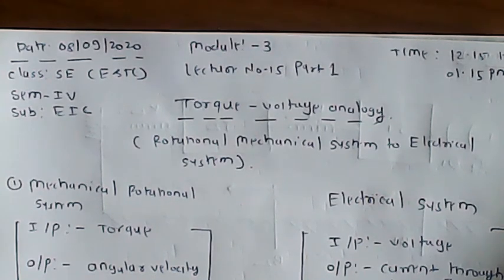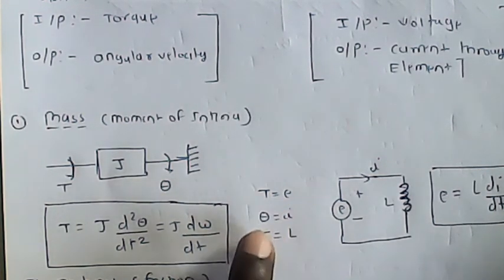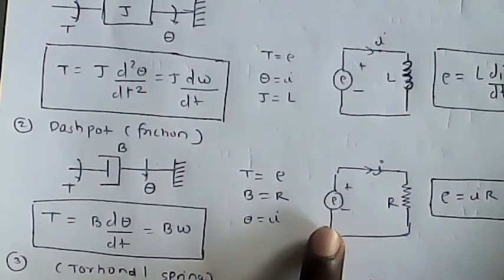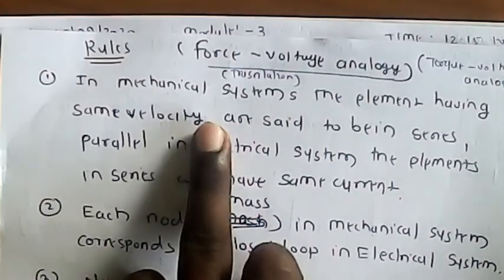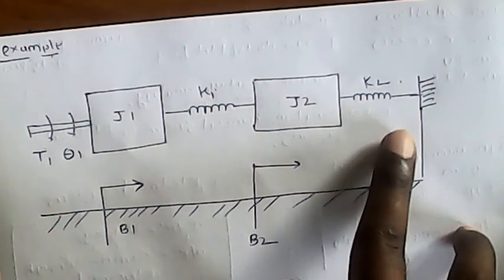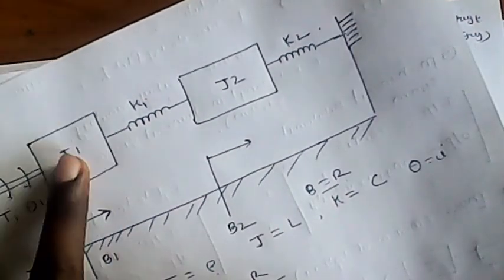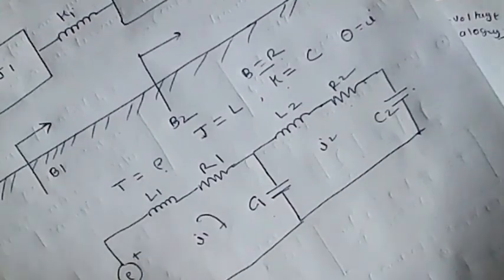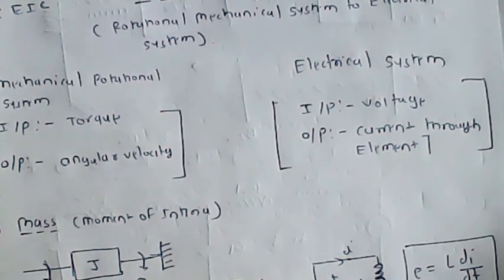Module 3 Lecture No 15 part 1 Torque Voltage Analogy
Module 3 Lecture No 15 part 1 Torque Voltage Analogy  (Rotational Mechanical System into Electrical System)